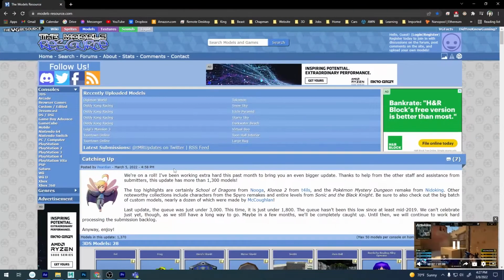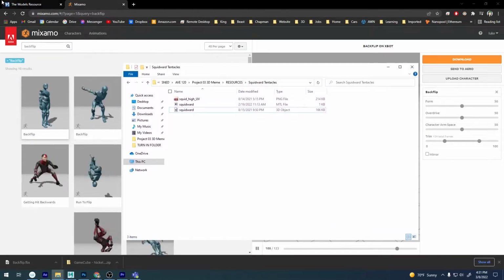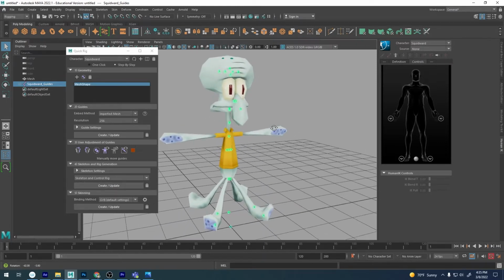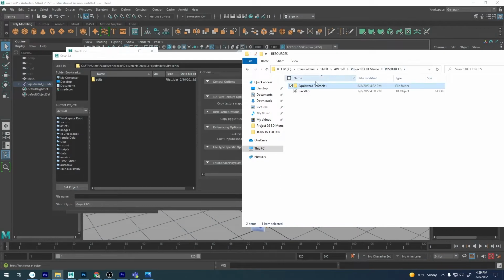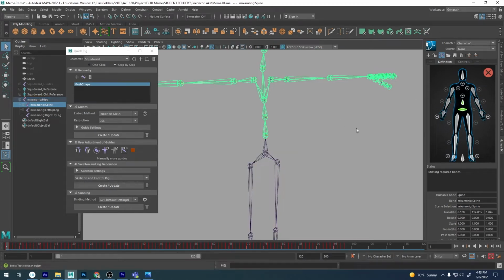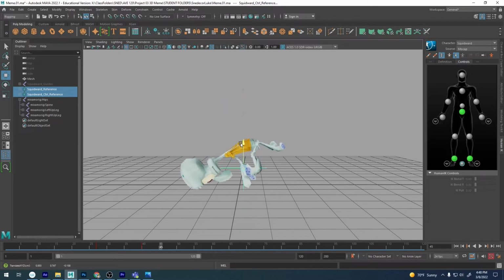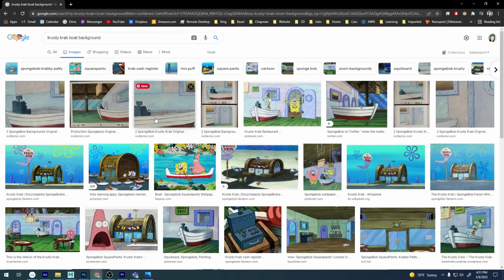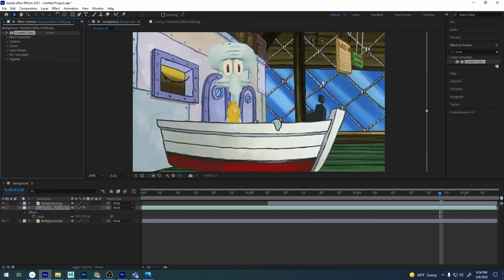Creating a Low Quality 3D MEME in Maya